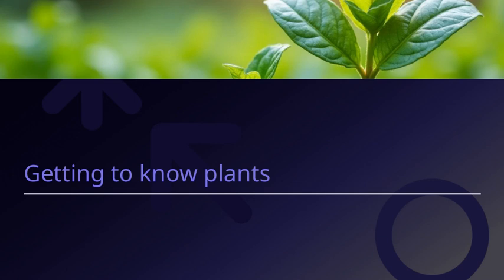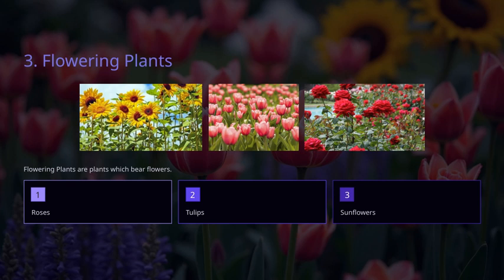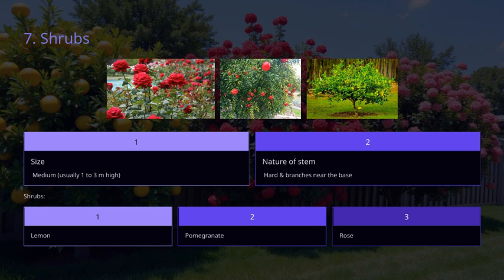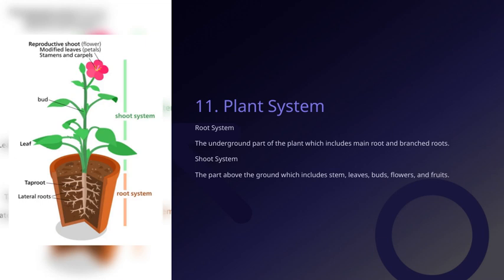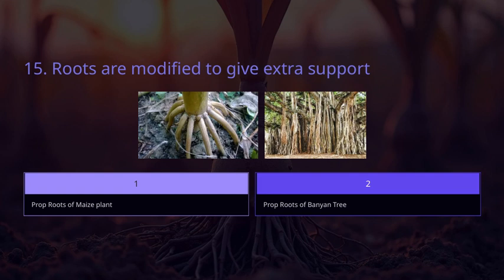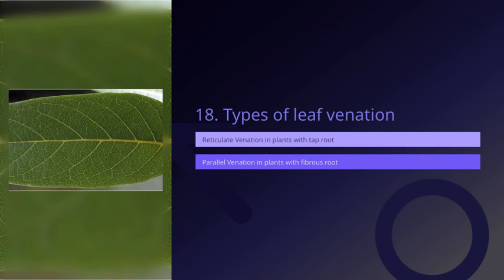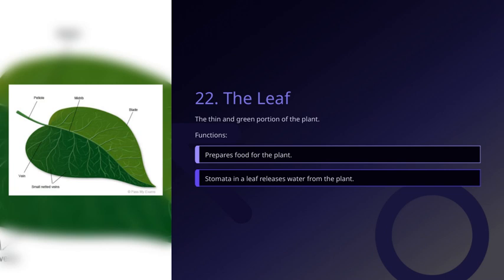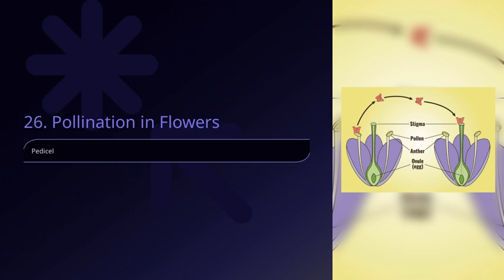Class 6 SCIENCE | Getting to Know Plants | Complete Tutorial | ELCAAS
"In this video, we explain Getting to Know Plants for Class 6 SCIENCE in a clear and easy-to-understand manner.